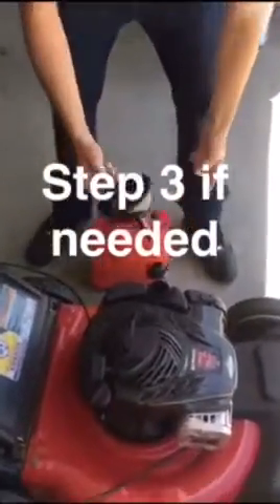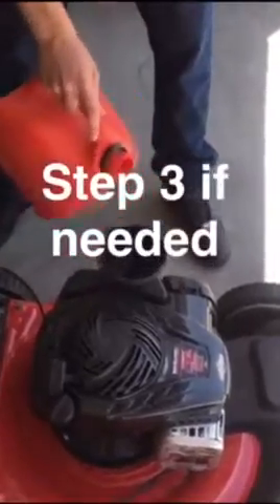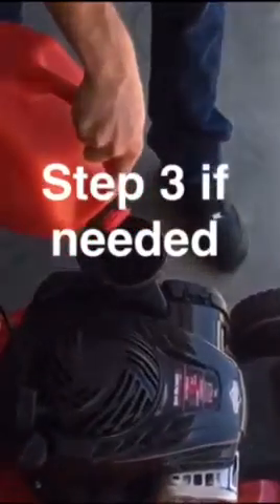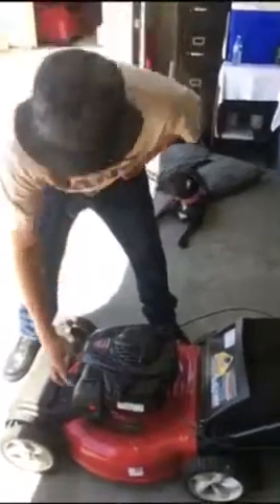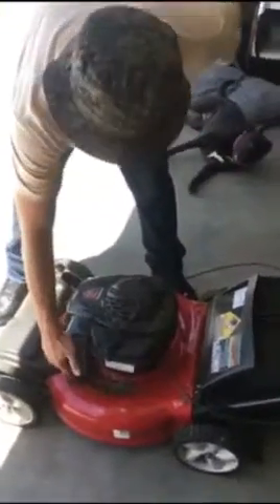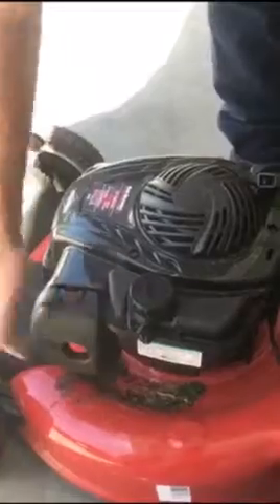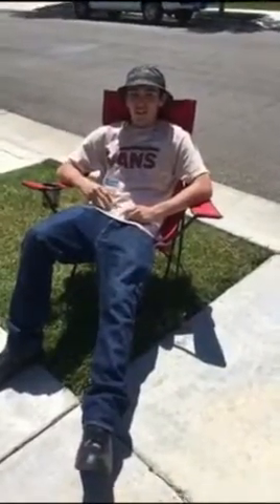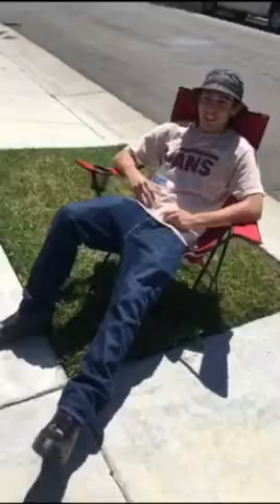Kayla and Nate mowing lawn